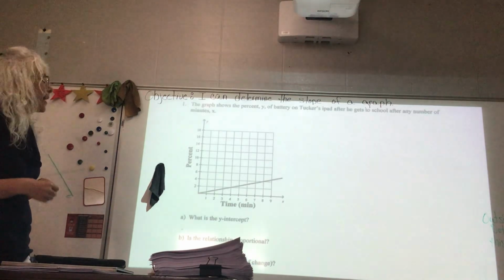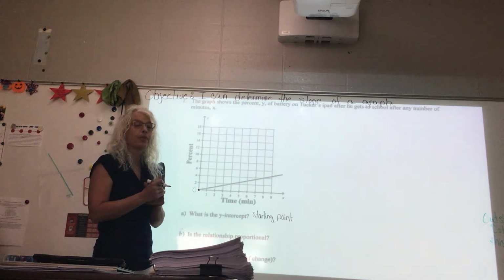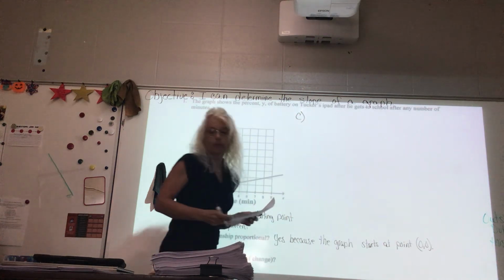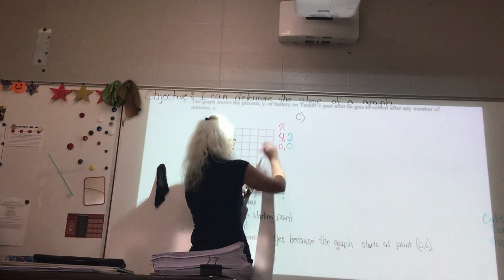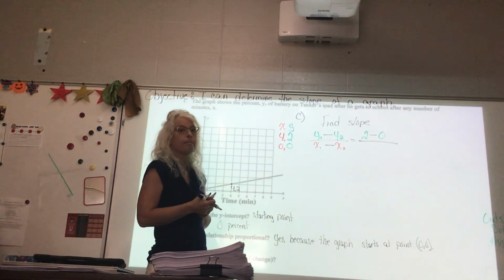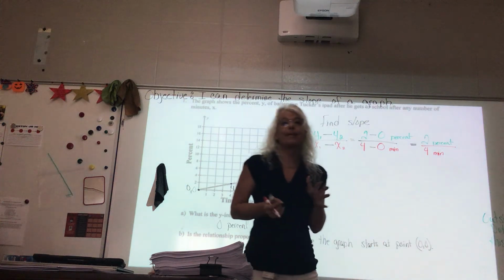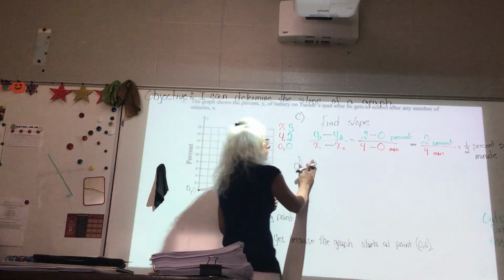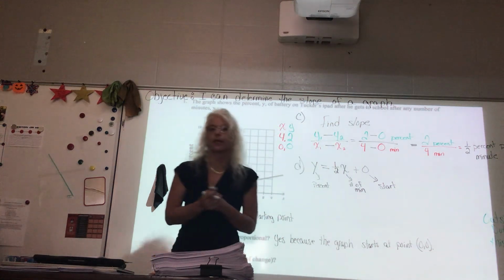Linear Graphs Problem 1